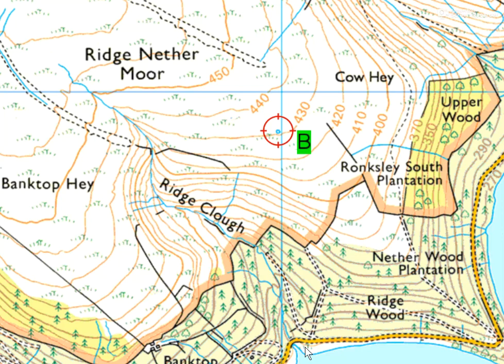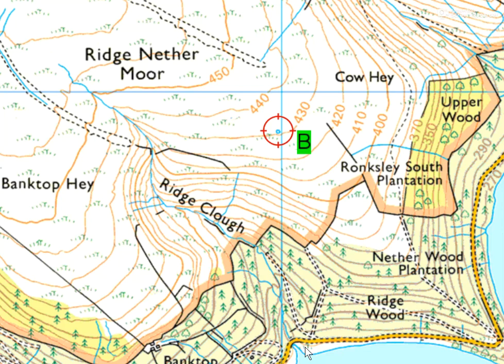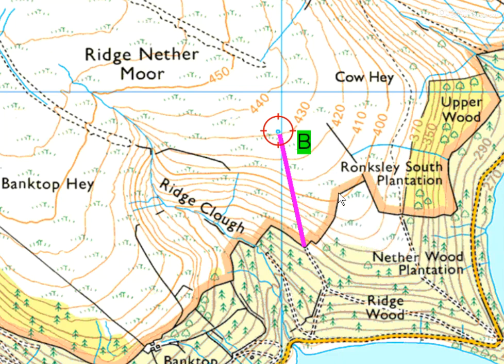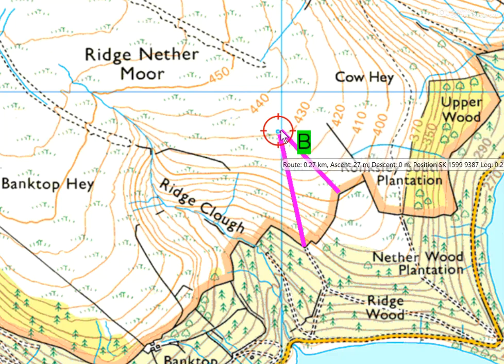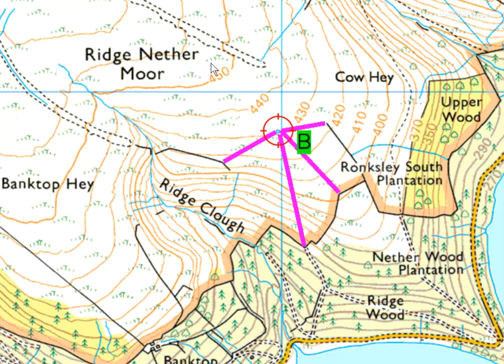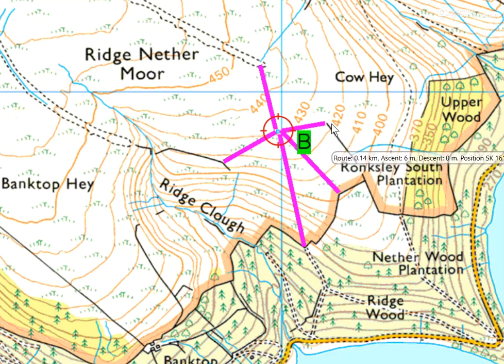Navigation Skills - Attack Points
Explanation of what is meant by an Attack Point and how to use one whilst navigating.